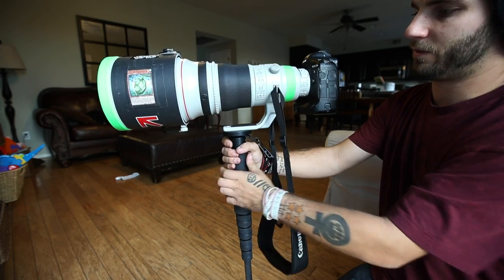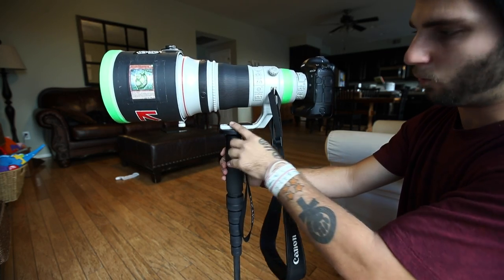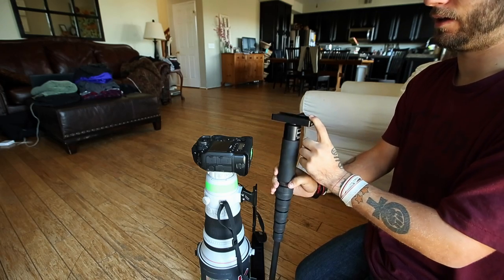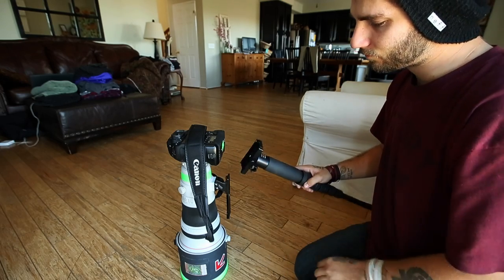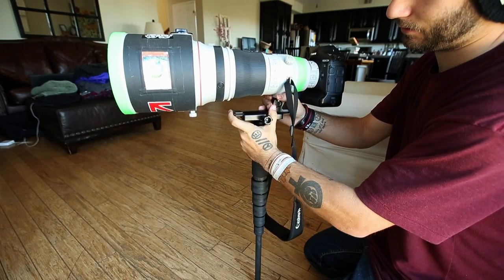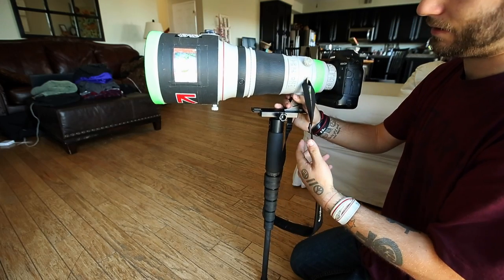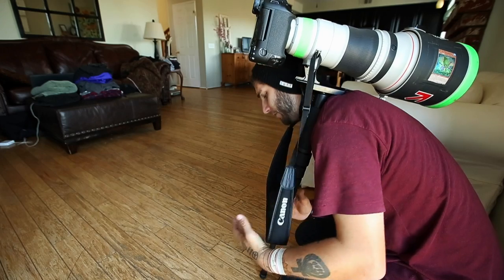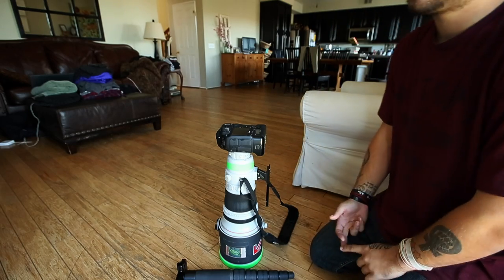Should You Replace Your Lens Foot?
In this video, I go over a small issue in the Canon IS II Super Telephoto Lenses involving the original lens foot.